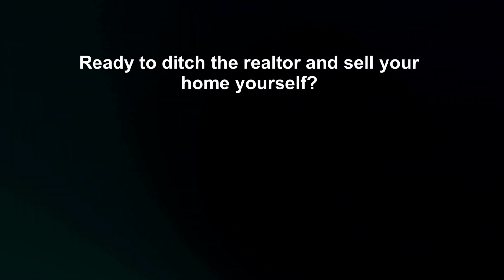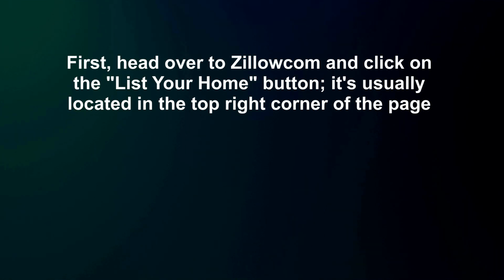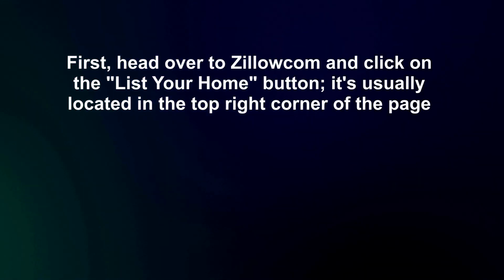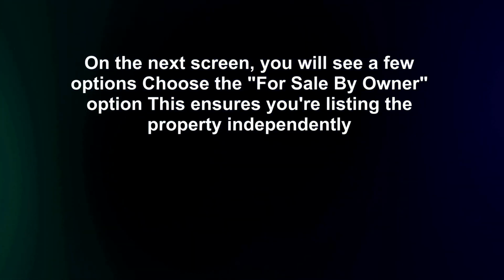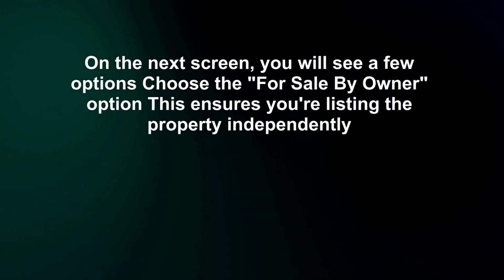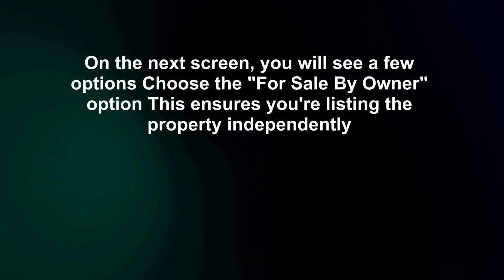How to Setup Fsbo Notice In Zillow - GUIDE!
How to Setup Fsbo Notice In Zillow guides owners through the process of creating a "For Sale By Owner" listing notification on the Zillow platform.

00:00 Ready to Sell FSBO?
00:04 List Your Home
00:07 Choose For Sale By Owner
00:11 Enter Your Address
00:15 Property Details
00:19 Upload Photos
00:23 Set Your Price
00:27 Review and Publish